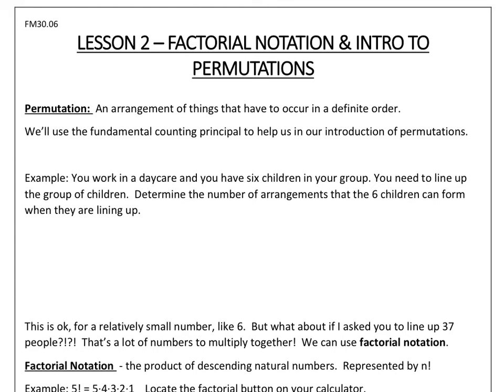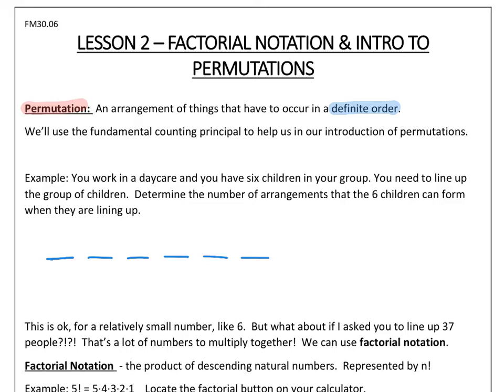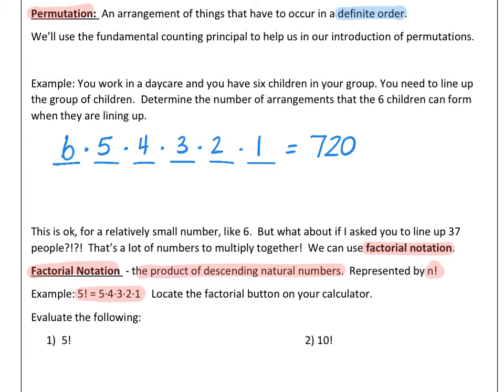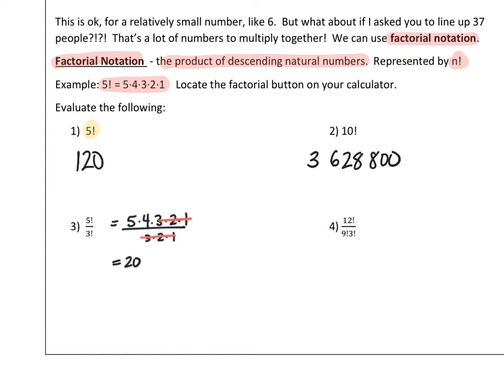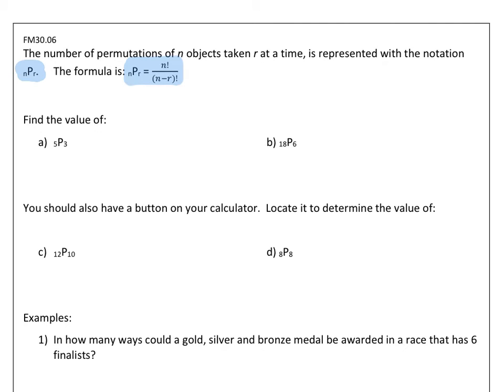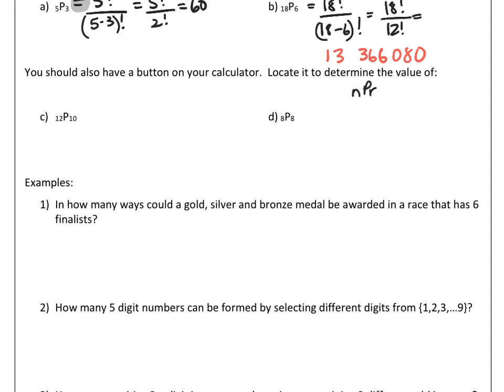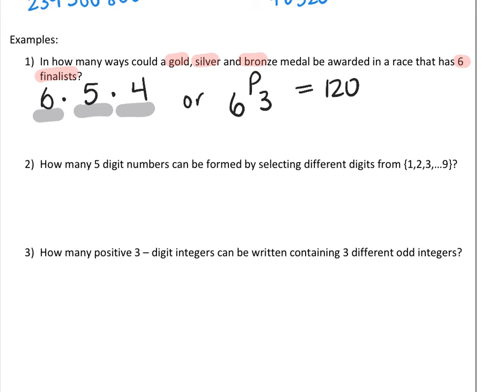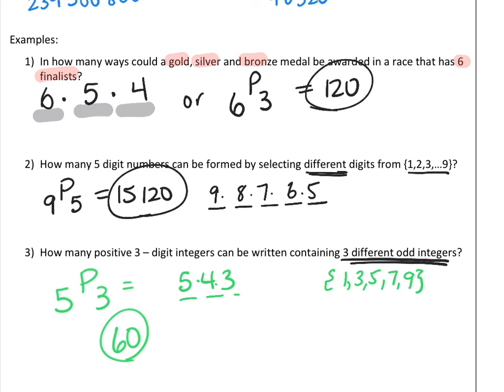FM30.06.02 - Factorial & Intro to Perms.docx